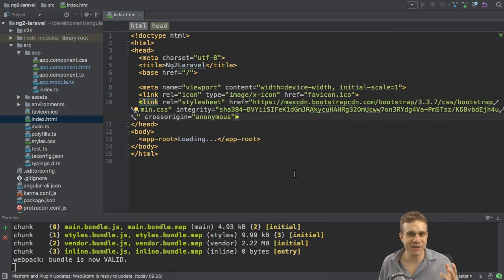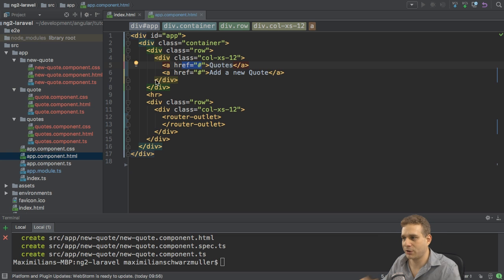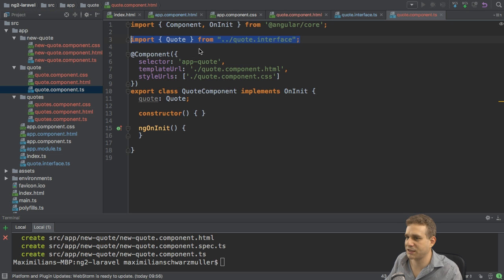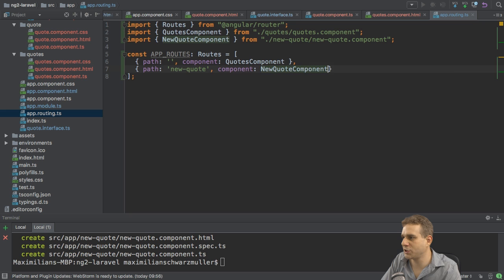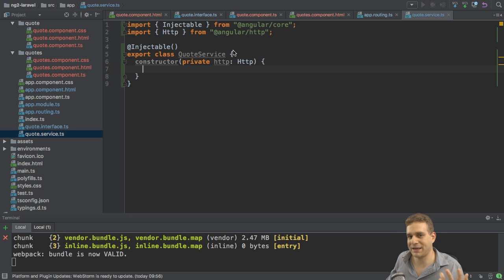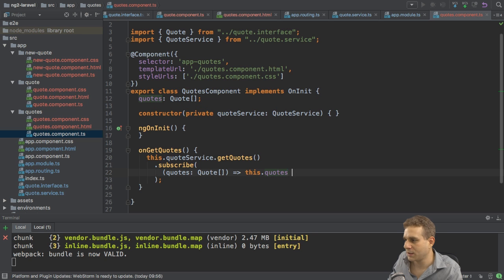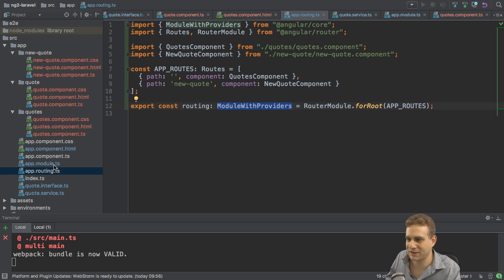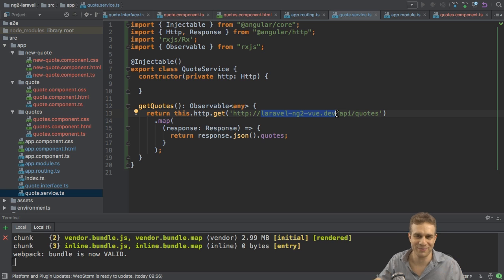ANGULAR 2 FRONTEND | Laravel + Angular 2 / Vue.js 2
Learn how to use Laravel and Angular or Vue.js together. This videos explains how you may create the frontend with Angular (or at least the first part of it).